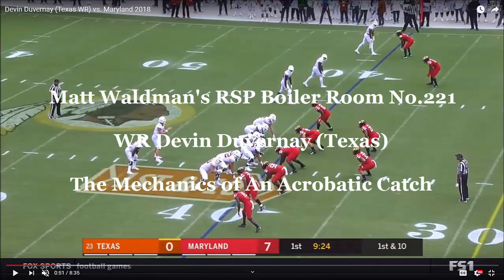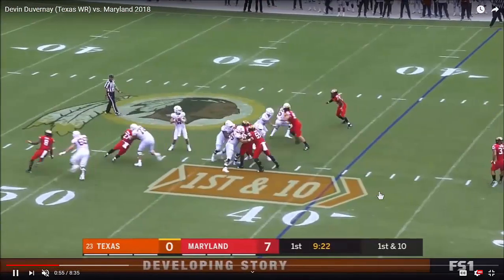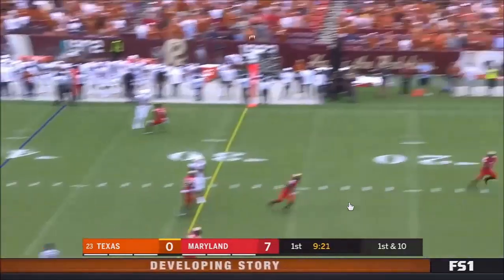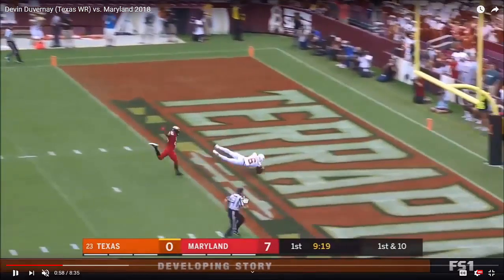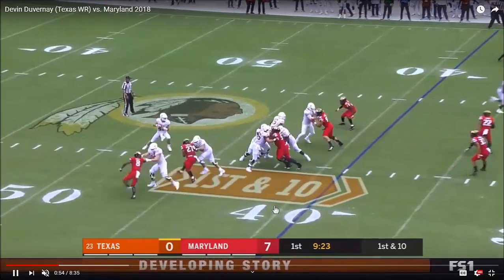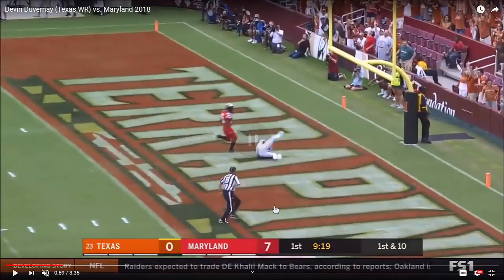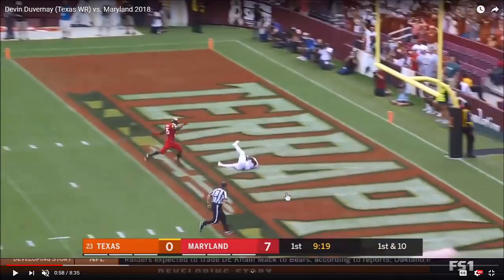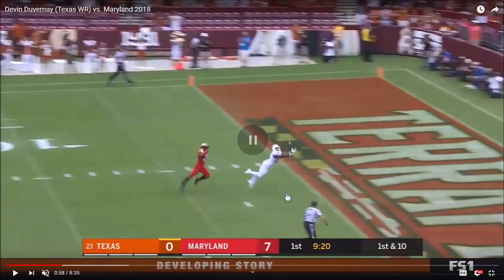Matt Waldman's RSP Boiler Room No. 221: WR Devin Duvernay (Texas) And the Acrobatic Catch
Matt Waldman's RSP Boiler Room examines a diving touchdown reception of Texas WR Devin Duvernay and reveals the mechanics behind the acrobatic catch.